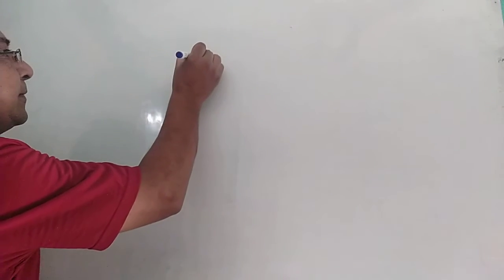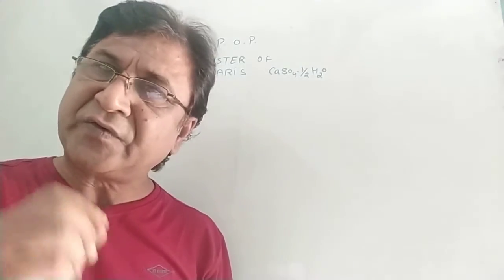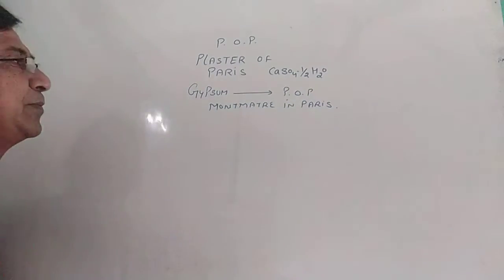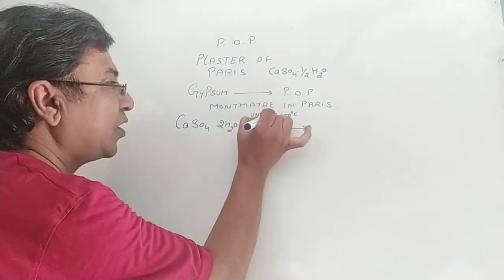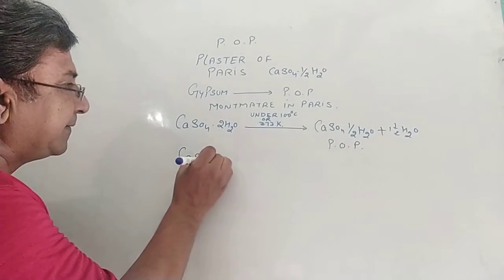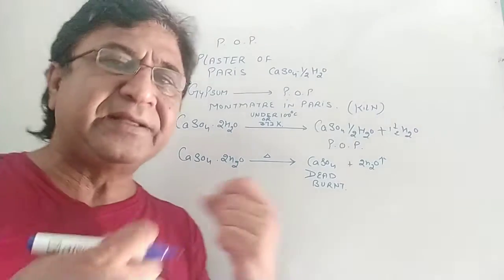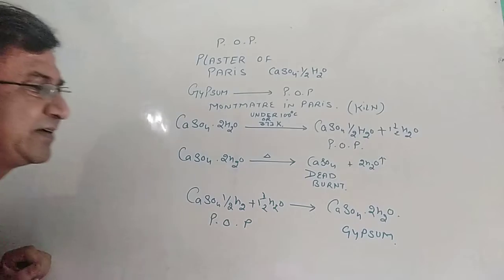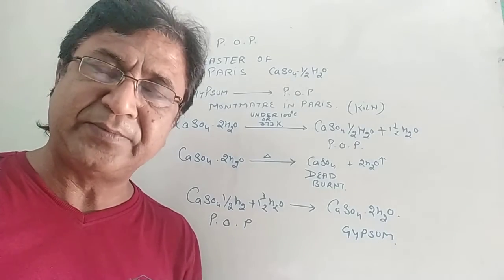Making of plaster of Paris and its uses